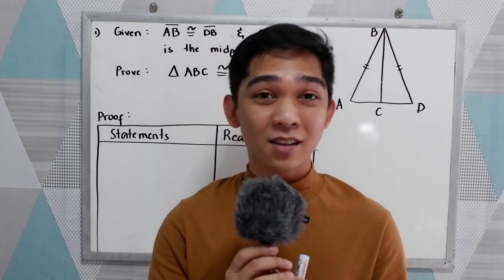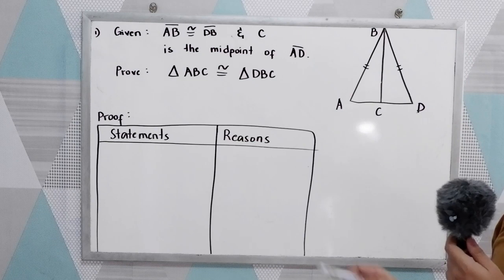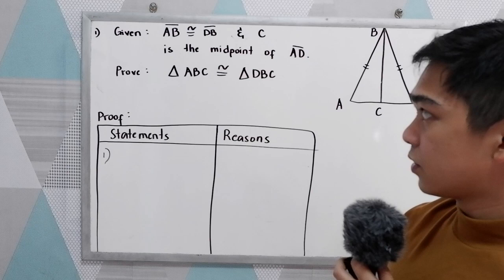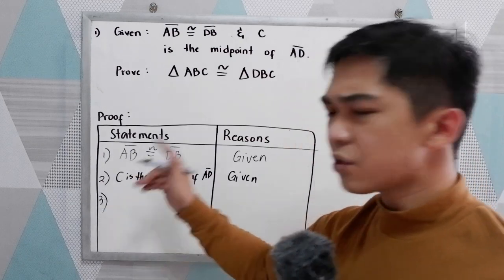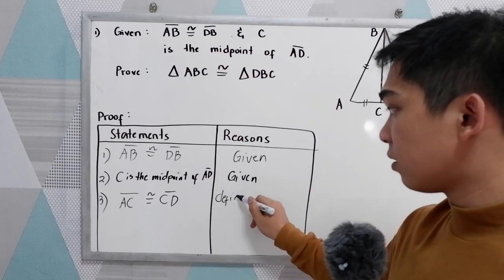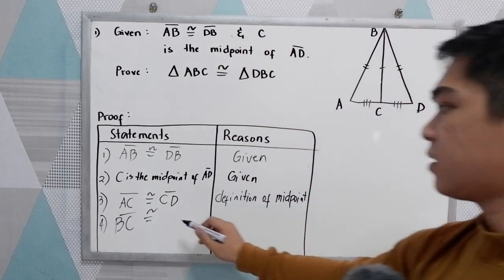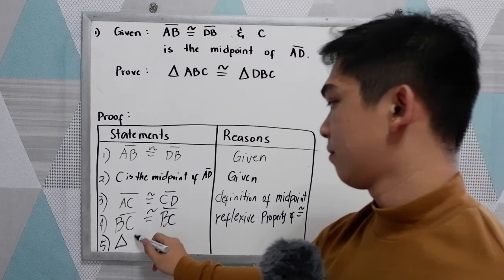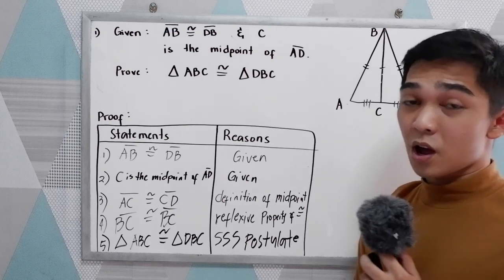Proving Triangle Congruence - Two Column Proof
Side-Angle-Side is a rule used to prove whether a given set of triangles are congruent. The SAS rule states that: If two sides and the included angle of one triangle are equal to two sides and included angle of another triangle, then the triangles are congruent. An included angle is an angle formed by two given sides.